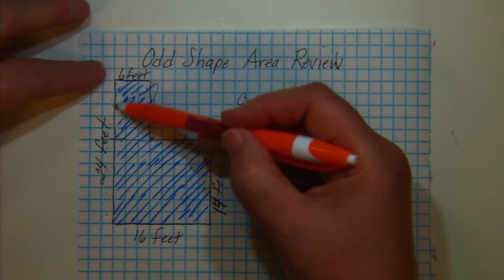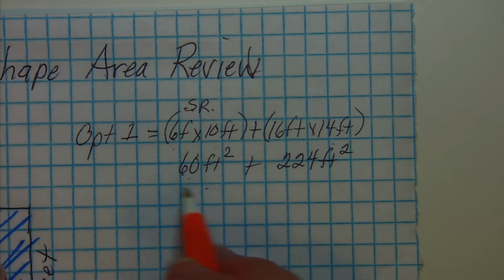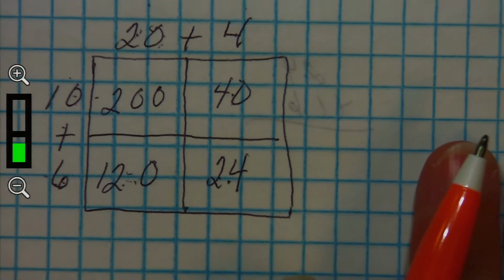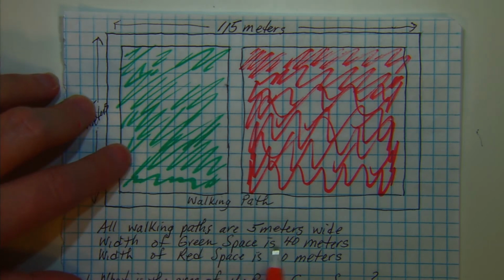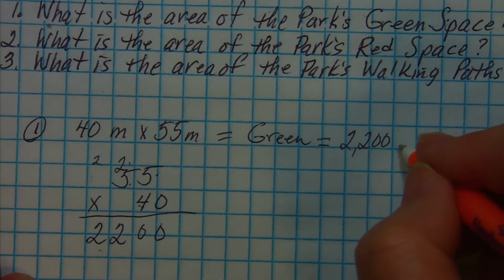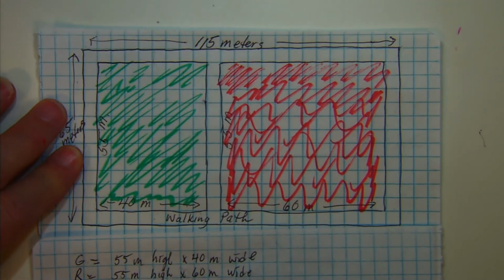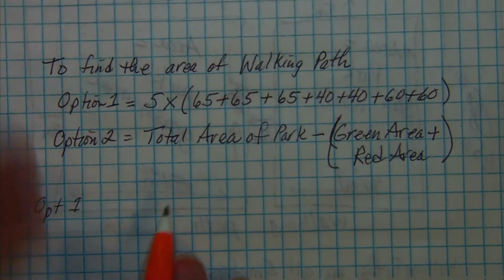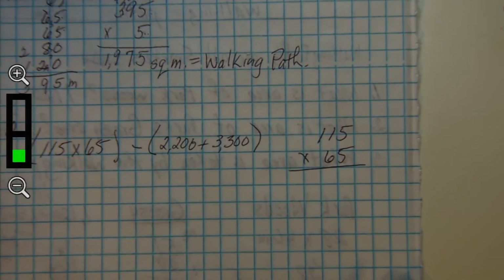Focus on Learning episode 25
In this episode of "Focus on Learning," New Bedford Public School teacher Marcia Guy presents a 4th grade Math lesson.